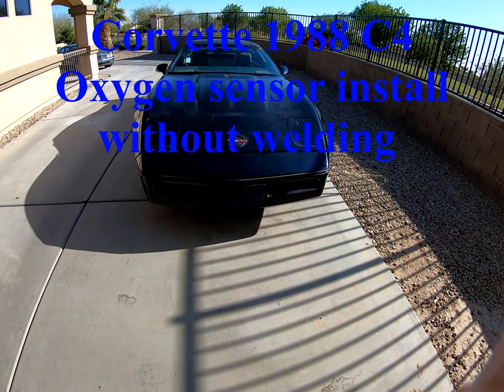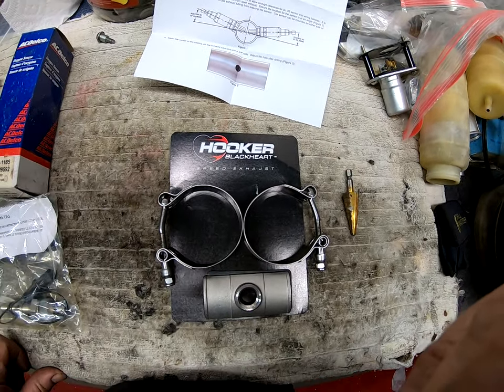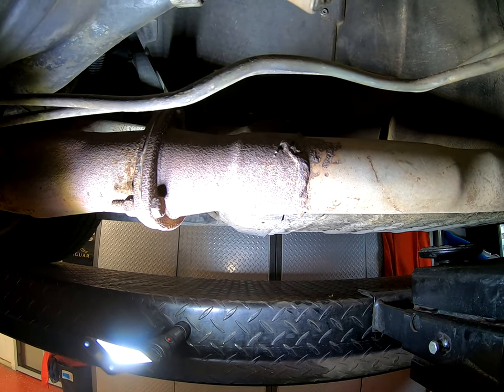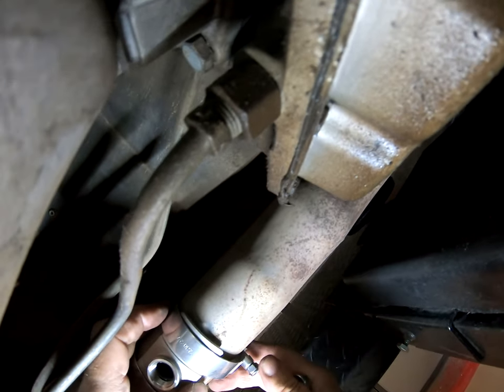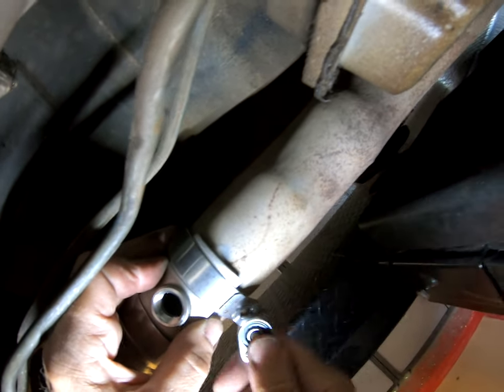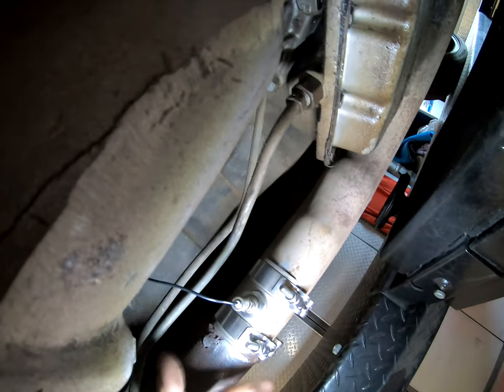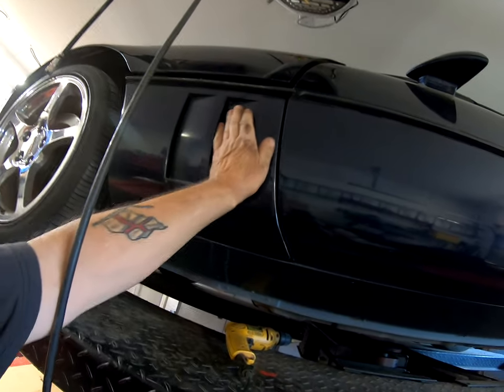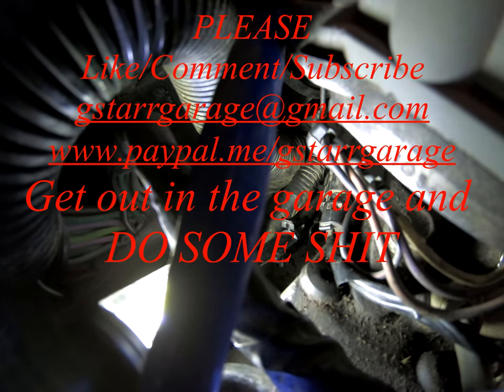Corvette 1988 Oxygen Sensor install without welding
No kids not for you, this is for grown ups.